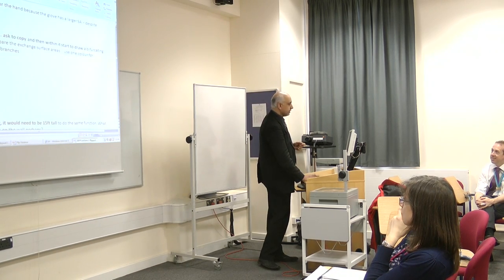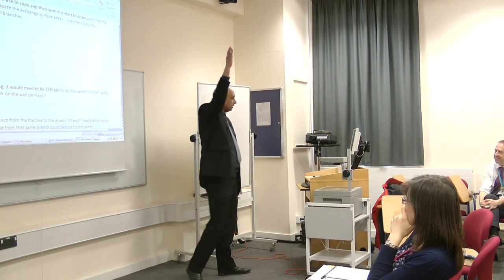All Change: Flipping the Classroom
Dr John Couperthwaite and Professor Prem Kumar discuss 'flipping the classroom' as part of the 'Enhancing Education' series.